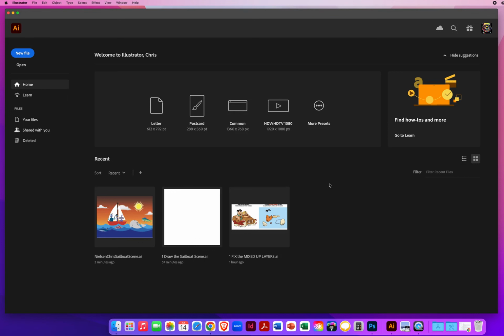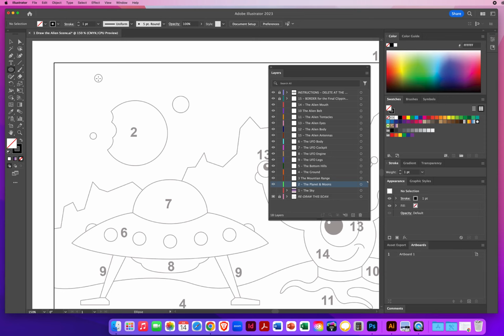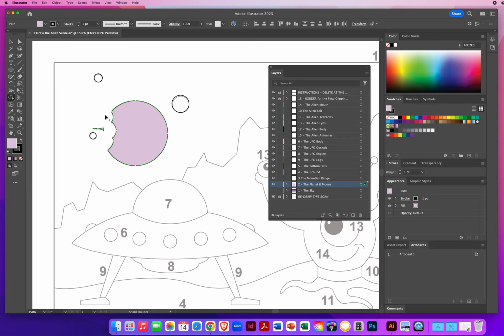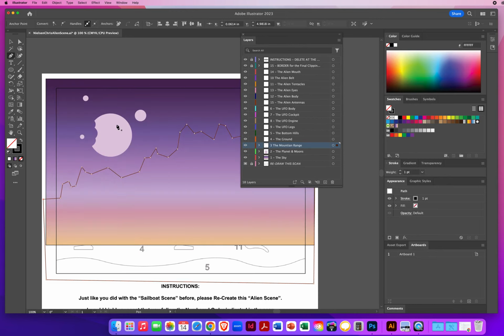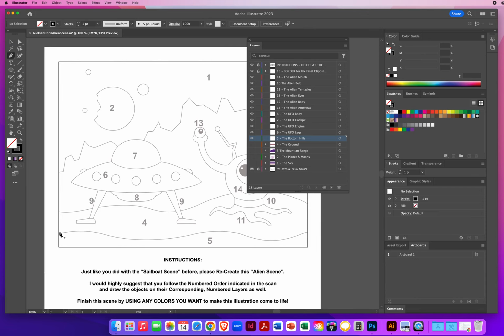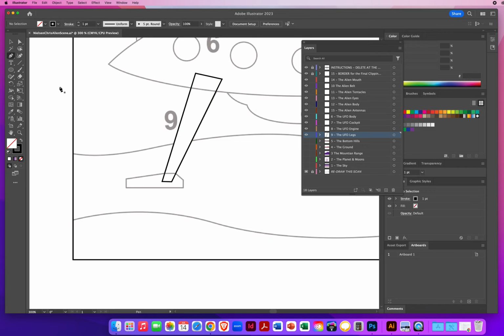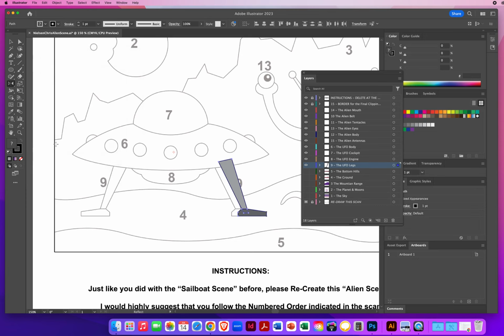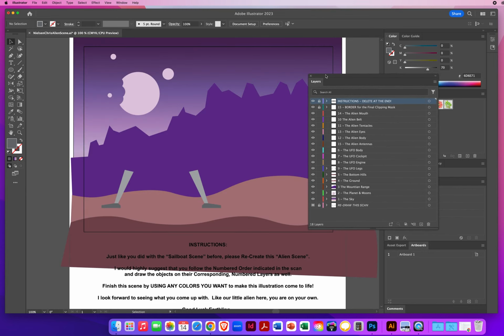Ai - Chapter 3 - DRAWING AN ALIEN SCENE in Adobe Illustrator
My Video Tutorial on how to approach drawing an "Alien Scene" by producing color-filled shapes on specific layers.
I also give some hints here and there on what I would do to get this illustrated scene started!